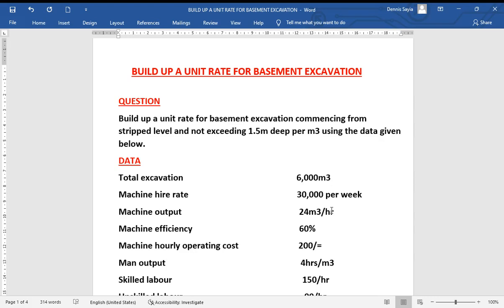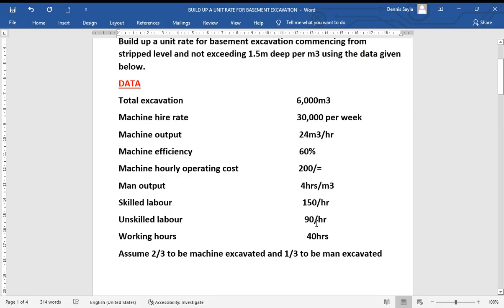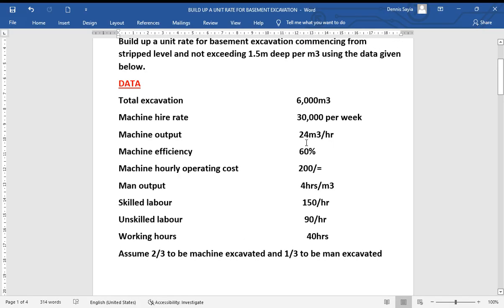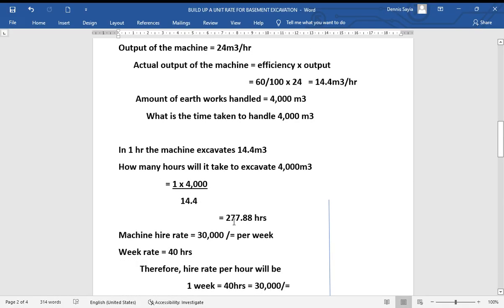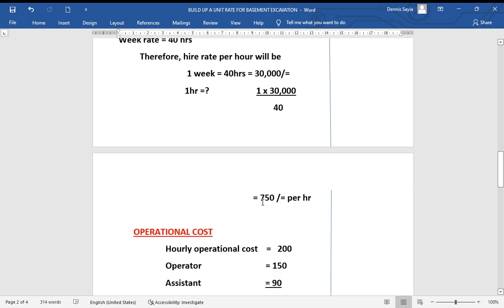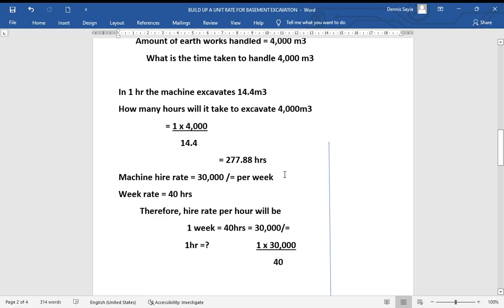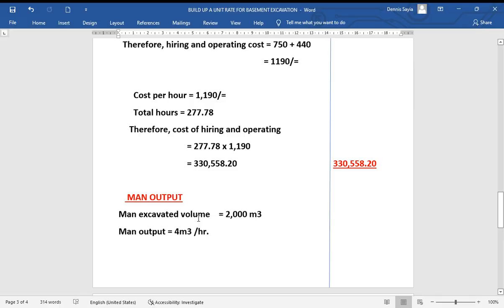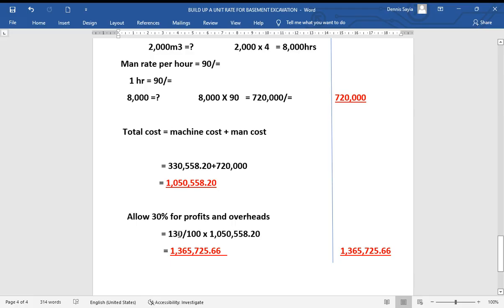BUILD UP A UNIT RATE FOR BASEMENT EXCAVATION WORKS IN COSTING AND ESTIMATION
The tutorial is about building up a unit rate for basement excavation in m3 starting from stripped level depth not exceeding 1.5m